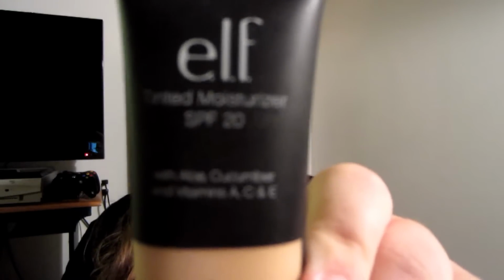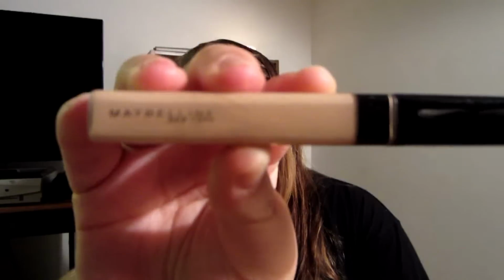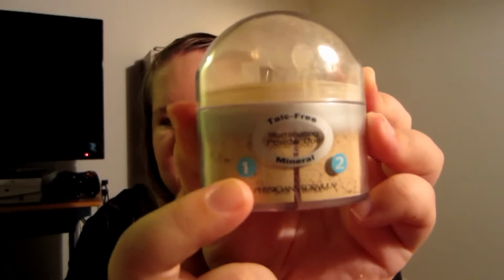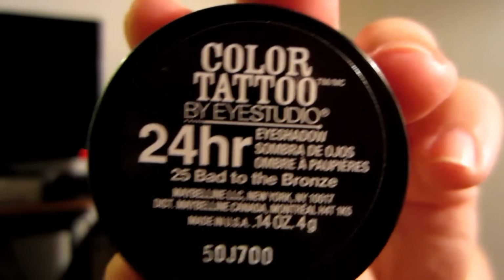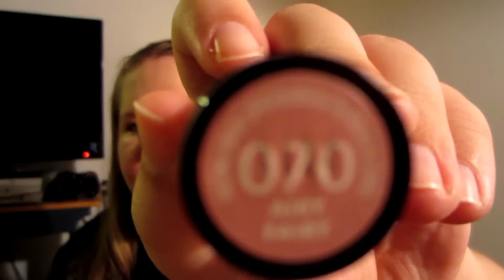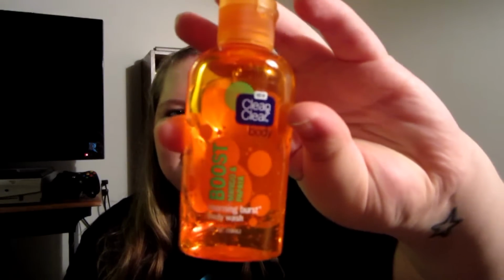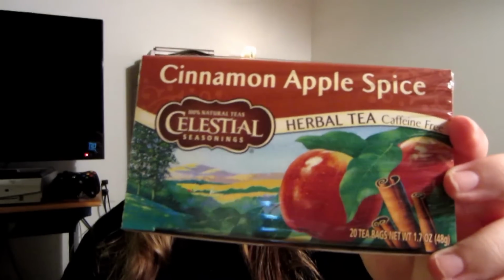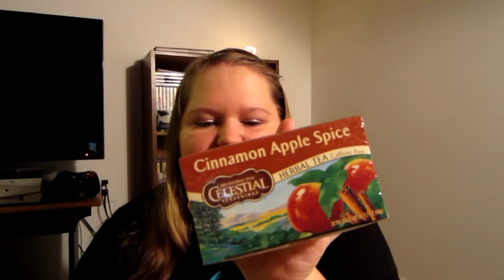January (2013) Favorites!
Gah, I was so tired in this video! It was around one in the morning when I filmed this because something had come up and I wanted to rush to film it so people can see it! :) I don't care if no one sees it, I enjoy making these videos for myself. :)

Products Mentioned:
CTFxC (Internet Killed Television) Shirt
elf Tinted Moisturizer in Porcelain
Maybelline Fit Me Concealer in 015 Fair
Physician's Formula Illuminating Powder Duo in Light/Translucent
Maybelline Color Tattoo in 25 Bad to the Bronze
Rimmel Lipstick in 070 Airy Fairy
Clean & Clear Morning Boost Body Wash with Mango & Papaya
NON-BEAUTY FAVORITES:
Strawberries (Yummm!)
Cinnamon Apple Tea from Celestial Seasonings
My iPad! (32G, 3rd Gen, and the Pink Smart Cover :) )

What I'm Wearing:
Mary Kay Mineral Foundation in Ivory 1
Hard Candy Blush Crush Baked Blush in Honeymoon (as a Highlighter)
Maybelline Color Tattoo in 25 Bad to the Bronze as an eyeshadow base
All colors of eyeshadow are from the Coastal Scents 88 Shimmer Palette
Maybelline ExpertWear Eyeliner in Ebony Black
Maybelline The Falsies Mascara
Wet N Wild Lip Gloss (Just a clear one, no name!)

Candle burning in the background is Root Beer Float from Bath & Body Works!

I bought all the products mentioned with my own money, or they were given as gifts from my family or friends, which I mention in the video.